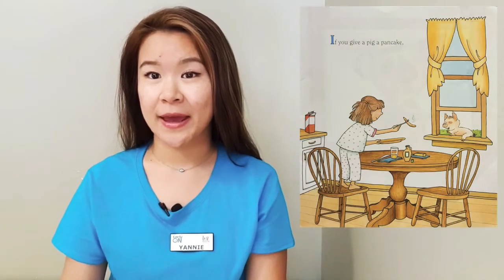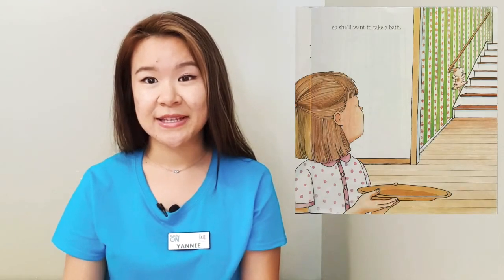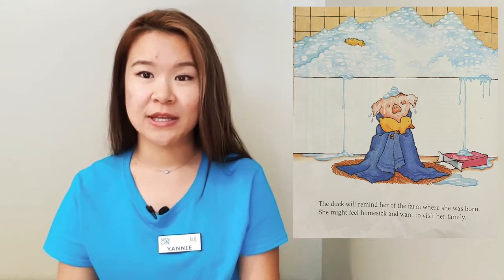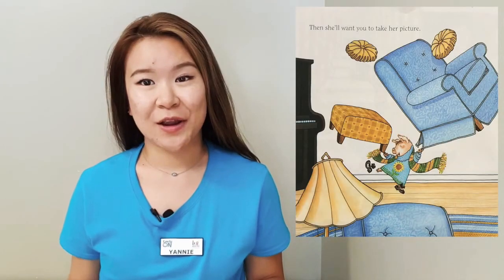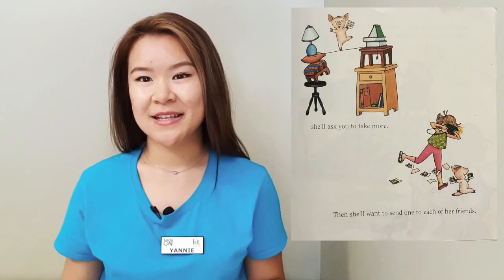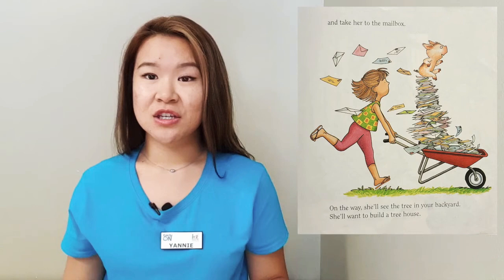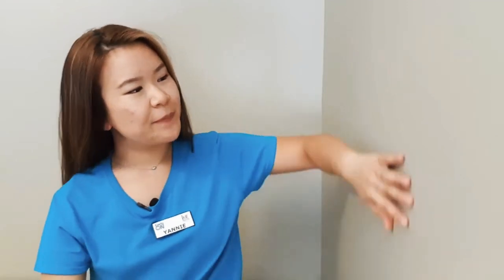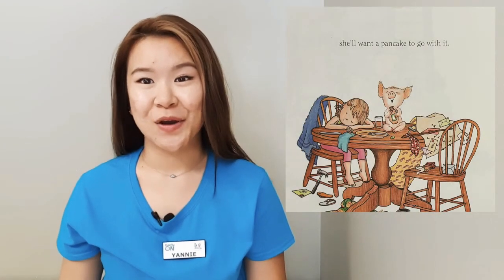Story Time in English: If You Give a Pig a Pancake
What will happen when you give a pig a pancake? Let’s join our friend on an adventure to find out!

Facilitator: Yannie

Title (English): If You Give a Pig a Pancake
Author: Laura Numeroff
Publishing company: Scholastics Inc.